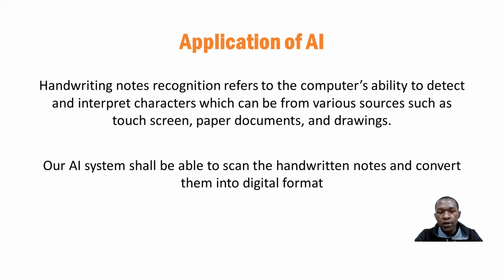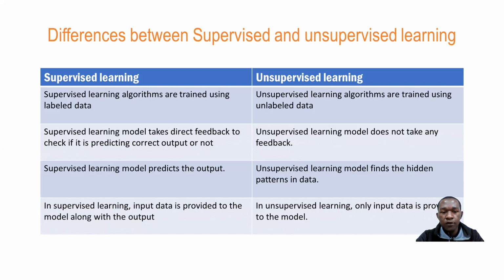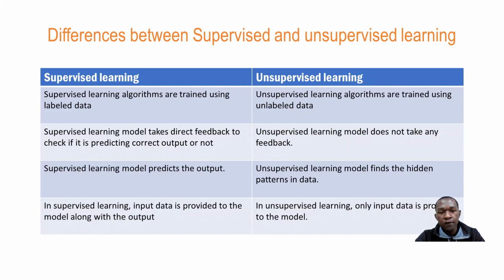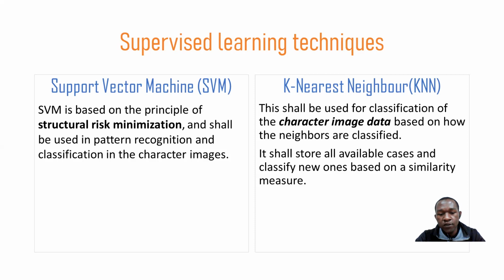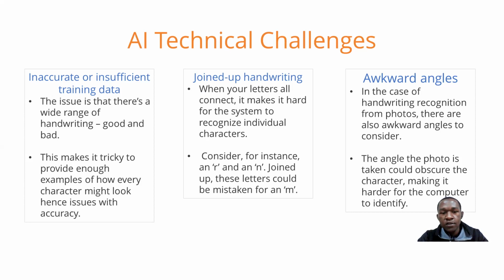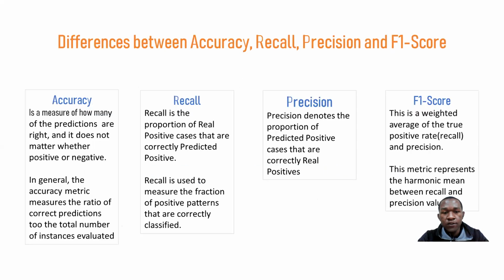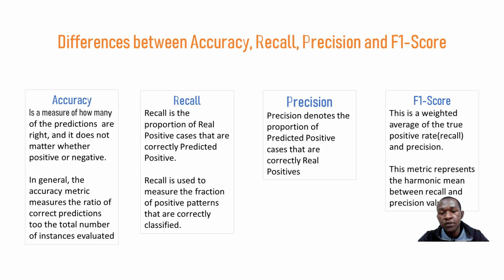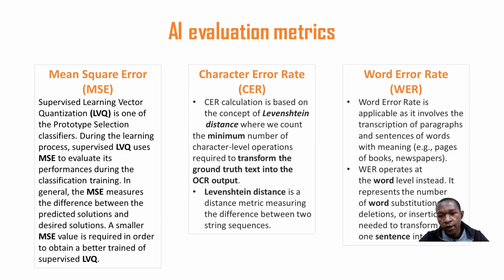Hand-written notes AI recognition system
In this video, I explain the how to create an AI handwritten notes recognition system, capturing the techniques deployed, technical challenges likely to be faced and how to overcome them.
I also explain the evaluation metrics to be used.
Links